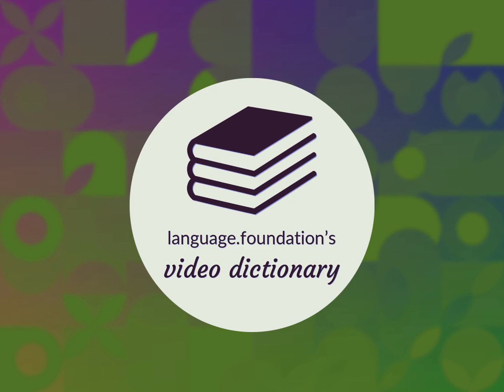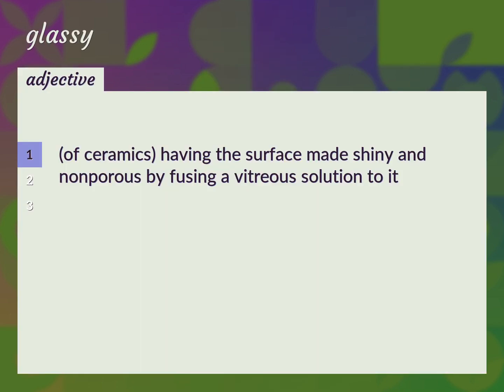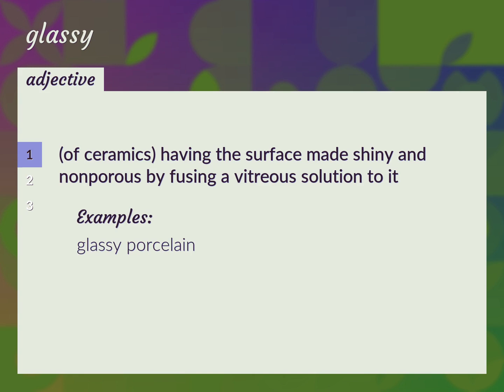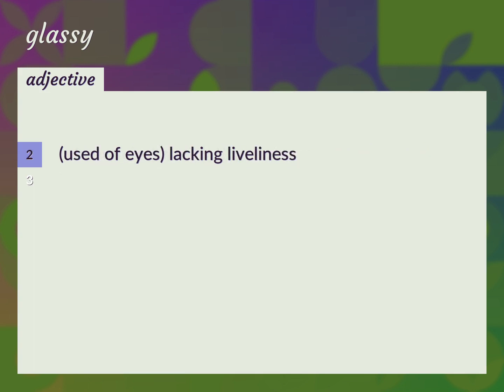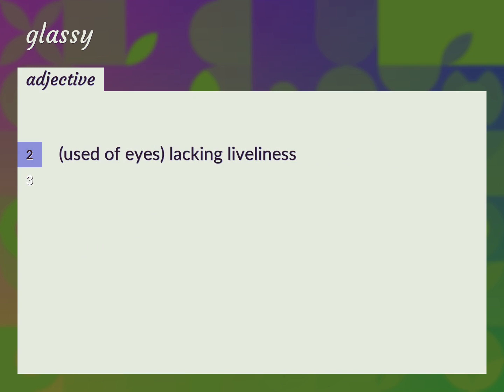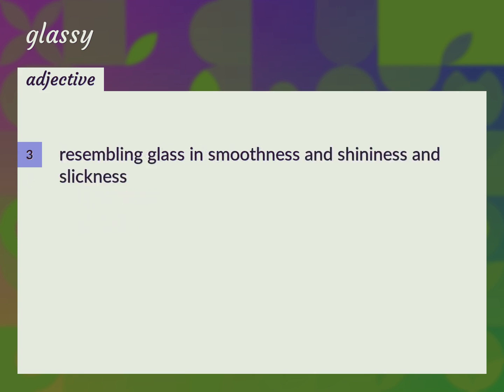Glassy | meaning of Glassy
What is GLASSY meaning?